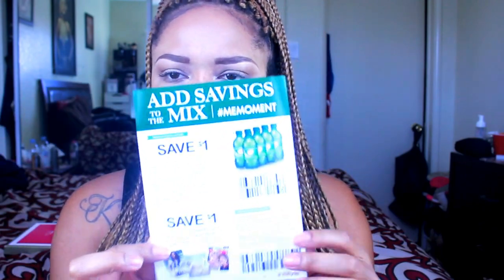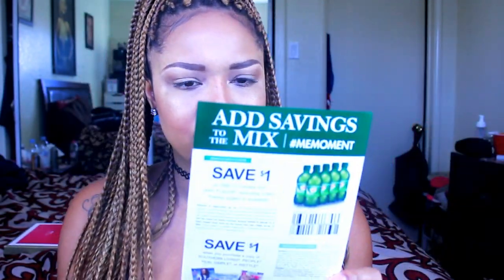Walmart beauty box | Canada Dry box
hey guys its that time of year again for a Walmart beauty box unboxing.All products used are linked below...Thanks So much for watching don't forget to thumbs up, share and subscribe

Rimmel London Stay Matte Liquid Mousse Foundation

Schwarzkopf Gliss Ultra Moisture Shampoo & conditioner

John Frieda Frizz Ease Daily Nourishment Moisturizing Conditioner

Colgate Optic White Beauty Radiant Icy Mint Anticavity Fluoride

Neutrogena Hydro Boost Hydrating Lip Shine

Soo Ae Purifying Black Charcoal Mask

Jergens Natural Glow +Firming Daily Moisturizer

SoapBox Body Wash W/Shea Butter Sea Minerals

Sinful Colors Professional Nail Enamel

 *EBATES*
How I Get Cash Back when I shop

Beauty Boxes